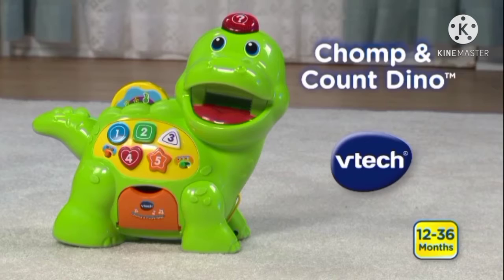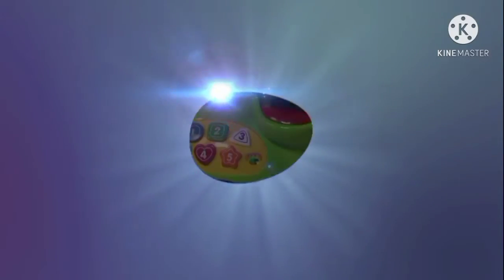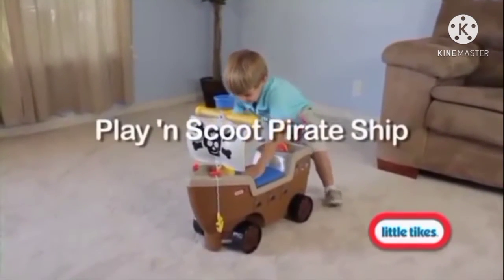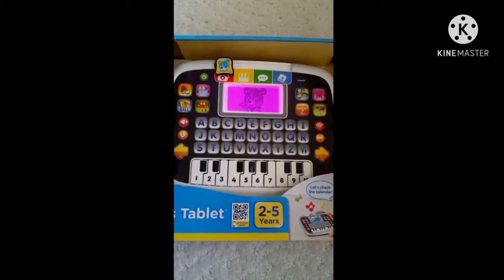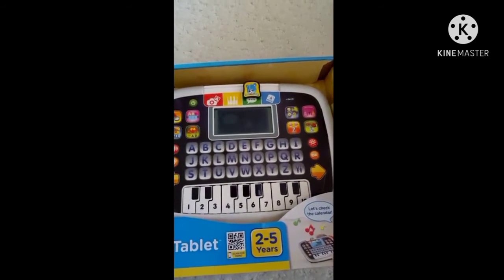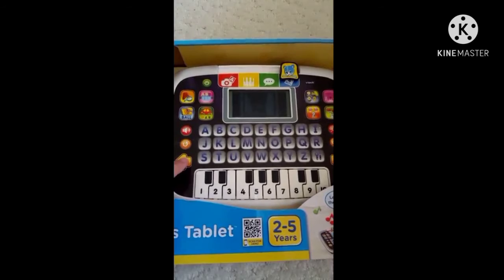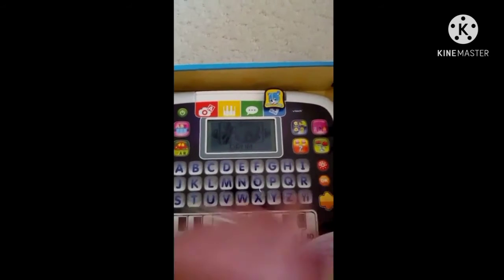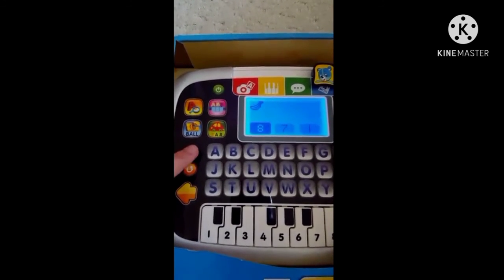Best toys for kids ll toys for kids ll Kids toys available at amazon